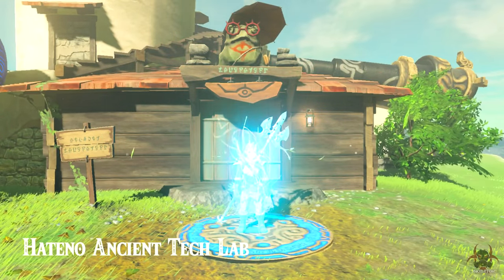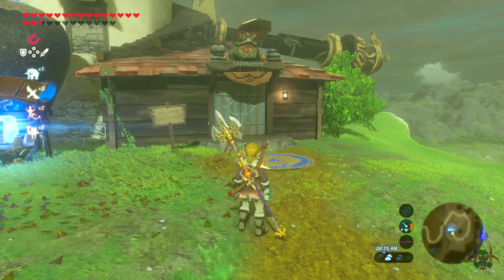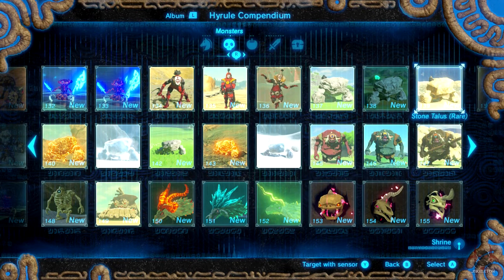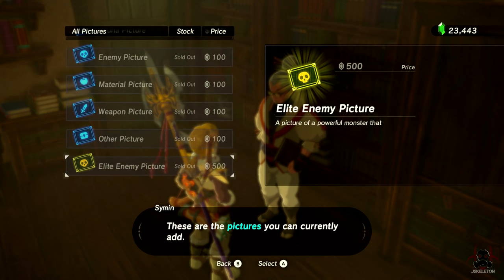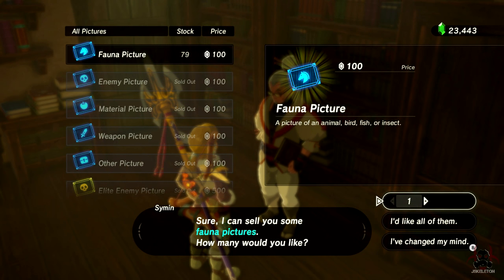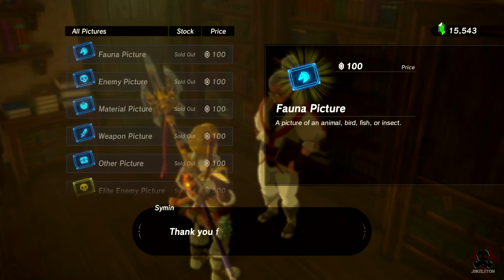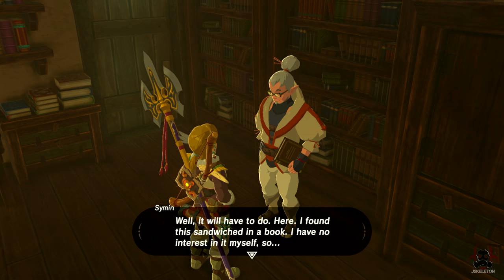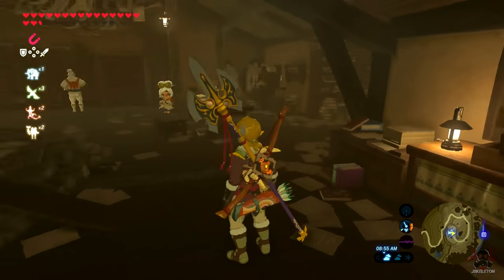Zelda Breath of the Wild - How To Complete Hyrule Compendium FAST!!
Description:
This is a guide in The Legend of Zelda: Breath of the Wild on how to complete your Hyrule Compendium VERY fast! You will need a good chunk of Rupees, so check the guides posted above on how to earn Rupees FAST! You will get a Classified Letter for completing the Hyrule Compendium in BotW. Breath of the Wild is out for Nintendo Switch and Nintendo Wii U NOW!